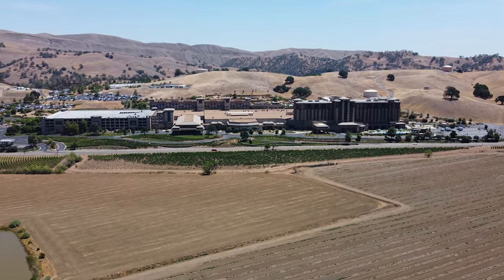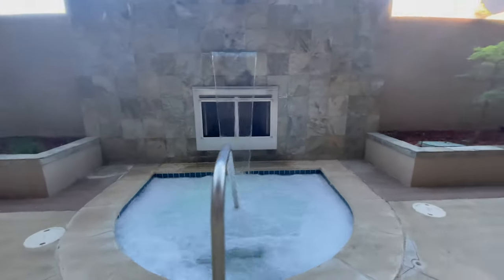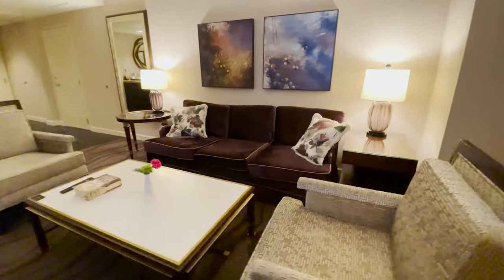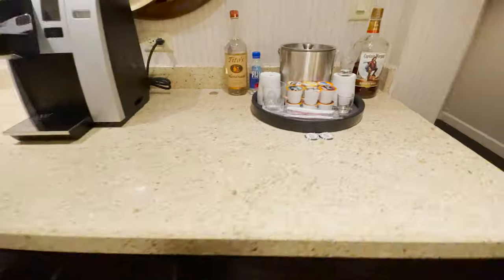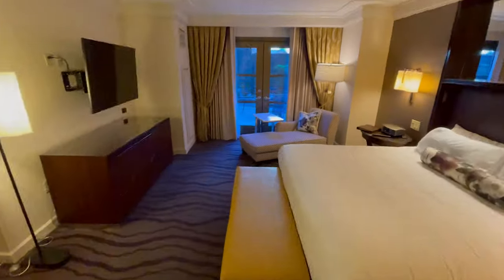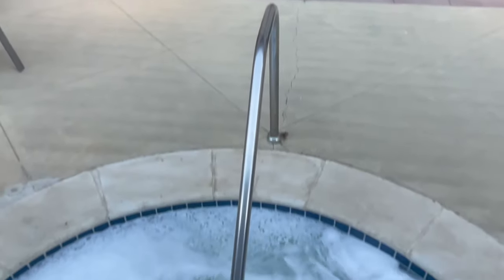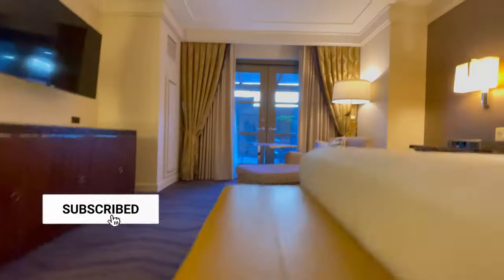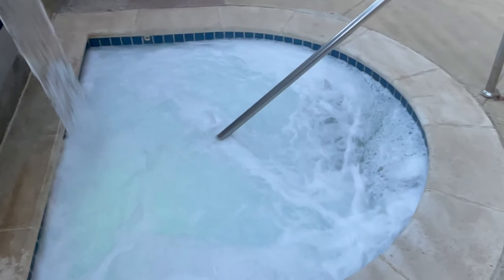Ambassador Suite Tour North Tower At Cache Creek Casino Resort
Walk through the VIP ONLY Ambassador Suite in the North Tower of Cache Creek. This Multi-Section Mega Suite is 1800 sq. ft. & includes an Exterior Patio, Exterior Hot Tub, Waterfall, Fireplace, Lounging Chairs, Outdoor Dining area, Mini Bar, & Master Bedroom Jacuzzi Tub.

If you get a chance, try to stay in this Suite. Remember, it's Not for the general public. Only a Casino Host can book this specific room for you (It took a lot requests for me to get this suite).
Suite Number 534

Make sure to LIKE this video if you LOVE Mega Suites

Cache Creek Casino Resort is a Casino/Resort located in Brooks, California, in Northern California's Capay Valley.
Opened as a Bingo hall in July 1985, it was first renovated in 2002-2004 as a destination resort.
A full size Spa, more Restaurants, & the first of two Hotel Towers (North) was added.

The North Tower Hotel contains 200 rooms, including 26 suites:

Deluxe Room - 505 square-feet King or Queen featuring a 50" inch flat screen HD TV, coffee brewer, in-room safe, deep soaking tub, mini fridge and complimentary Wi-Fi.
(click here to tour) COMING SOON!

Junior Suite - 750 square-feet featuring a 55" inch flat screen HD TV, coffee brewer, in-room safe, deep soaking tub, mini fridge and complimentary Wi-Fi.

Executive Suite - 1,000 square-feet of living space. In addition to the standard room amenities, the suite features deep-cushioned sofa and chairs, a 55-inch LCD television, centerpiece oval jetted tub, separate sinks and vanity stations, and a frameless shower with dual shower heads.

Ambassador Suite - 1,800 square feet including an Exterior Patio, Exterior Hot Tub, Waterfall, Fireplace, Lounging Chairs, Outdoor Dining area, Mini Bar, & Master Bedroom Jacuzzi Tub.

The NEW South Tower Hotel contains 459 rooms, including several dozen Suites:

Standard Room - 420 square-feet featuring a 50-inch flat screen HD TV, coffee brewer, in-room safe, mini fridge and complimentary Wi-Fi.

Standard Patio Room - 420 square-feet PLUS 200 square ft. Private Patio. Featuring a 50-inch flat screen HD TV, coffee brewer, in-room safe, mini fridge and complimentary Wi-Fi.

Junior Suite - 670 square-feet featuring a 55-inch flat screen HD TV, coffee brewer, in-room safe, mini fridge and complimentary Wi-Fi.

Executive Suite - 960 square-feet of living space. In addition to the standard room amenities, the suite features a two 55-inch flat screen HD TV, deep soaking tub, and wet bar.

Executive Corner Suite - 1,100 square feet with corner window views, two 55-inch flat screen HD TV, wet bar, espresso machine, coffee brewer, in-room safe, mini fridge, half bathroom for guests, and complimentary Wi-Fi.

Emperor Suite - 1,450 square feet with EPIC window views, 12 foot tall ceilings, several 65-inch flat screen HD TVs, wet bar, espresso machine, coffee brewer, in-room safe, mini fridge, half bathroom for guests, and complimentary Wi-Fi.

South Tower Presidential Suite - 2,000 square foot Two-Bedroom Suite with great window views, several 55 to 65-inch flat screen HD TVs, wet bar, espresso machine, coffee brewer, in-room safe, mini fridge, half bathroom for guests, and complimentary Wi-Fi.

Chairman Suite 4,000 square foot & spans over two stories of the hotel. This suite is the ULTIMATE. With a full movie theatre, massage room, gym, full size bar, and it's own elevator, it's the best!

0:00 Don't MISS This Part - Cache Creek
0:10 Patio / Fireplace / Jacuzzi Spa / Loungers / Patio Table
0:43 Entryway / Living Room / Work Desk / Wet Bar
1:24 Half Bath
1:34 Master Bedroom
2:16 Master Bathroom
2:59 Like This Video For More Suite Action!